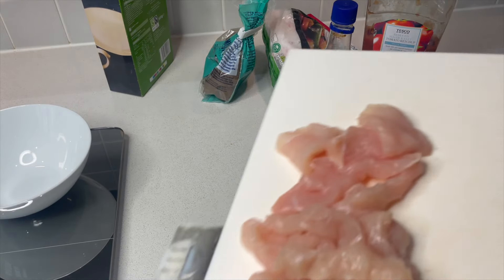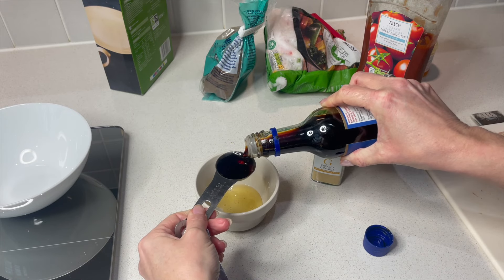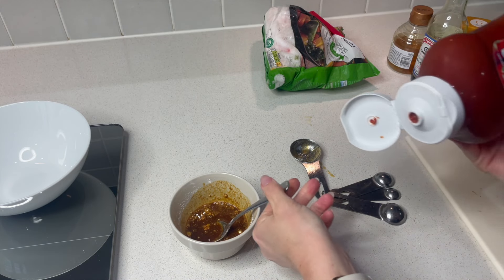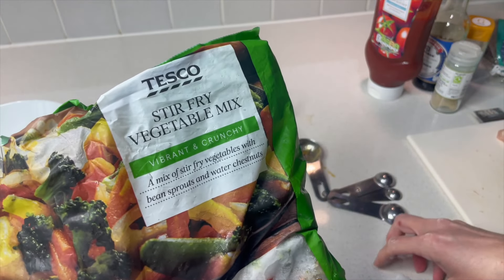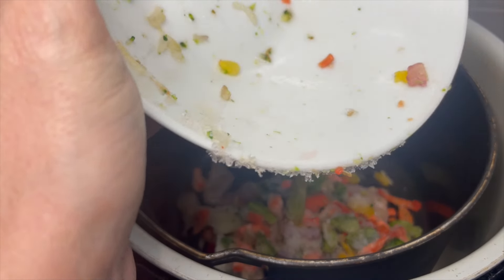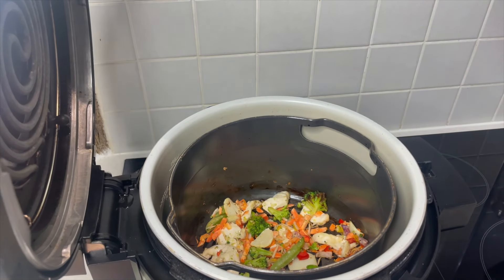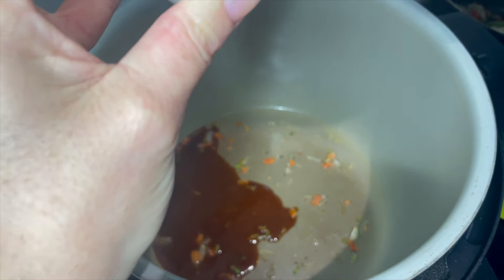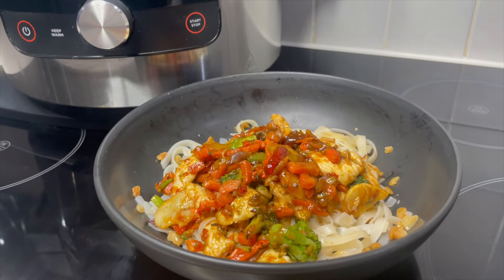CHICKEN STIR FRY *AIR FRYER* | NINJA FOODI Recipe | Easy & Healthy Meal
Use Air Fry to cook the Chicken and vegetables and Sear/Saute to warm the sauce - couldn't be easier!

⏺ SPRAY OIL BOTTLE
⏺ SILICONE BAKING MATS
⏺ NINJA BAKEWARE SET
⏺ DEEP PERFORATED PIE DISH (used for Quiche)
⏺ NINJA SILICONE MOULD (Cupcakes, egg muffins etc)
⏺ PIE DISH FOR NINJA
⏺ NINJA FOODI MAX 15 IN 1 (MULTICOOKER)
⏺ KENWOOD STAND MIXER - (similar newer version of mine) (Glass bowl cheaper option)
⏺ SILICONE AIR FRYER LINERS (for the ninja 15 in 1)
⏺ DISPOSABLE AIR FRYER LINERS (pk100)
⏺ DIGITAL KITCHEN SCALES (similar to mine)